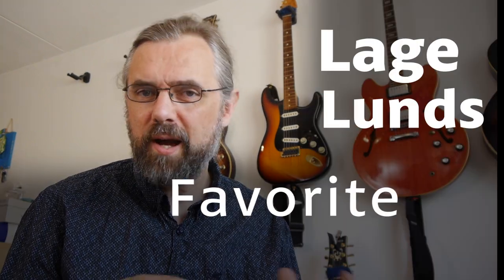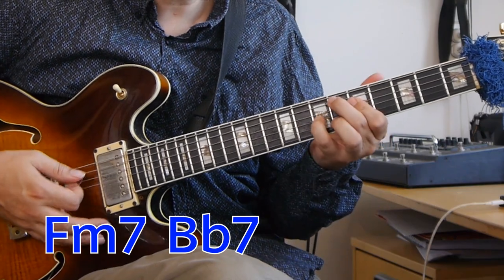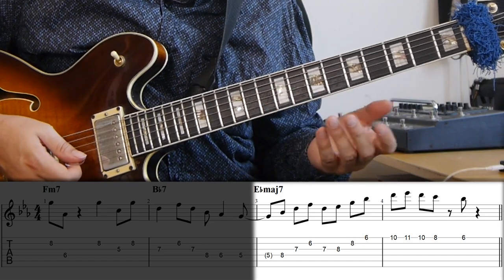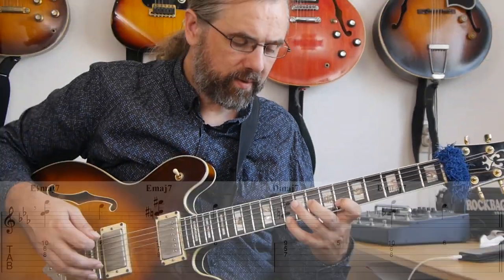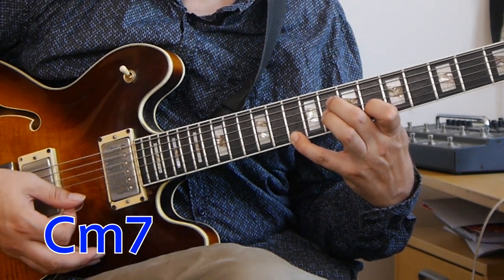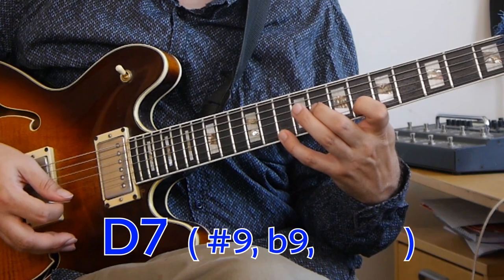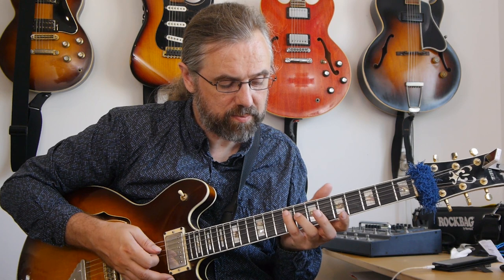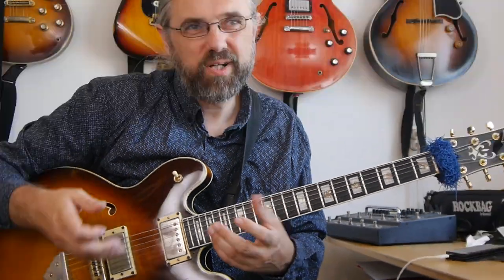Lage Lund - Favourite Voicing and Solid licks!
In this Lage Lund Lesson I am taking a look at three licks from a live solo with the OWL Trio. The three examples are demonstrating things that Lage does very well in his playing. Making strong melodies with basic arpeggios. A great chord voicing and also an example of a more modern sounding Lage Lund Lick.

I also discuss some of the many ways the chord voicing can be put to use and that you can actually use it to play the entire song Green Dolphin Street.

If you like this video and want to help translate it into your own language you can do so